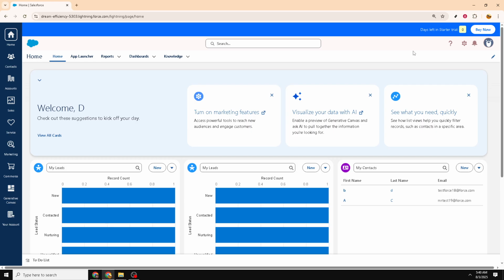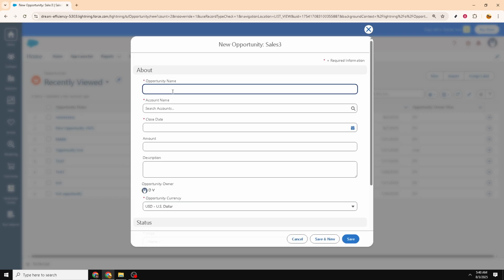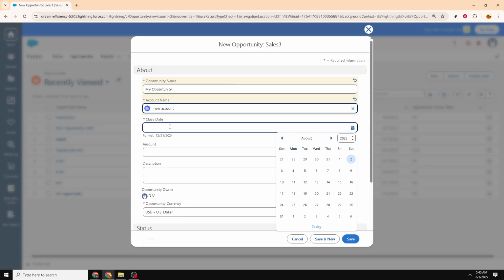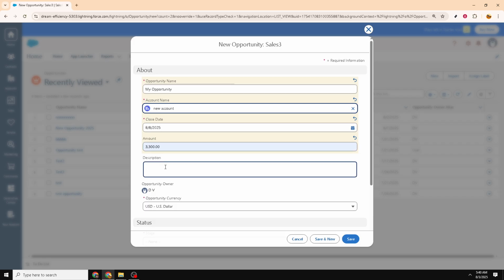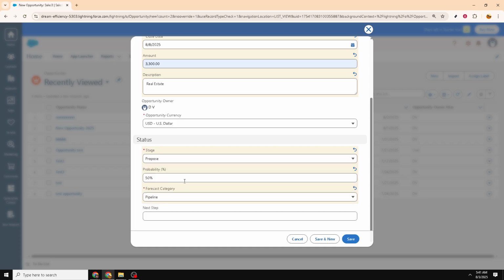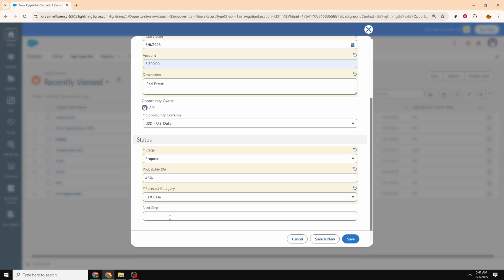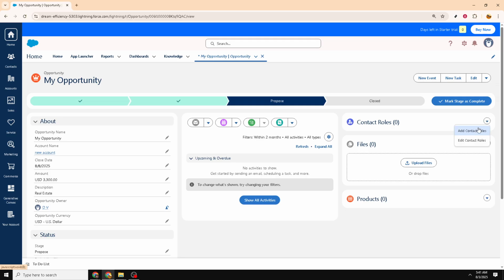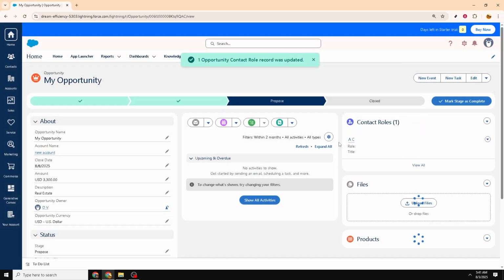How to Create an Opportunity and Contact Role in Salesforce Lightning { 2025 edition }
How to Create an Opportunity and Contact Role in Salesforce Lightning